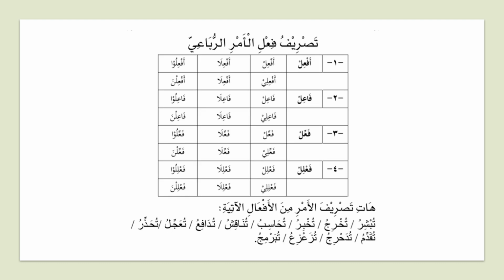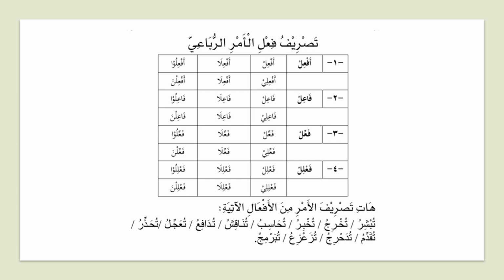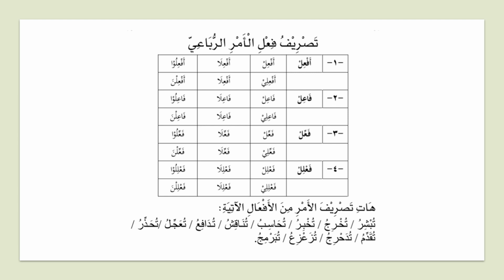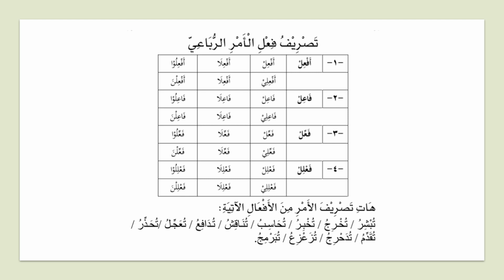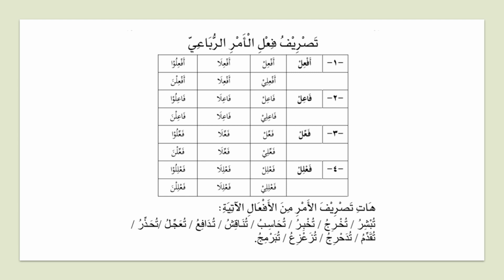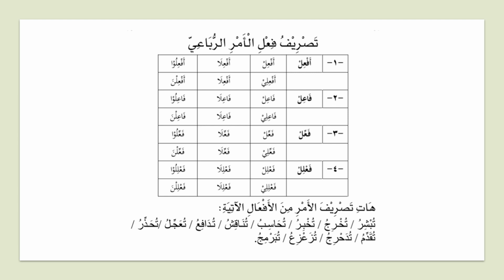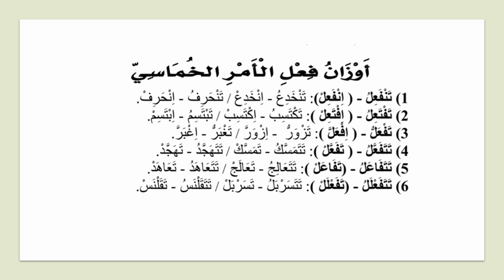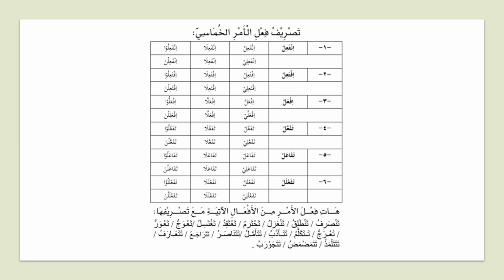Sarf Lesson 11 - Commands 4, 5, and 6 letter scales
Send any questions regarding the lessons to

Timestamps:

00:00 - 04:04 - 4 Letter Scales
04:04 - 08:14 - Conjugation of the 4 Letter Scales
08:14 - 13:21 - 5 Letter Scales
13:21 - 18:15 - Conjugation of the 5 Letter Scales
18:15 - 18:55 - 6 Letter Scale and its conjugation